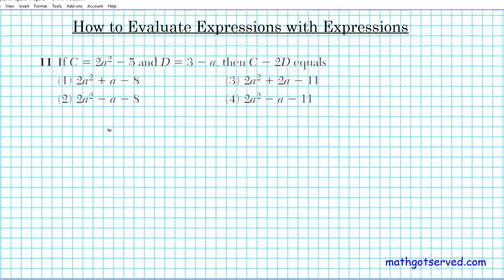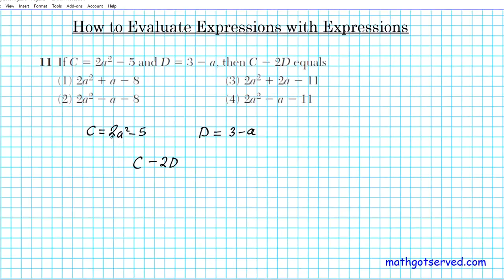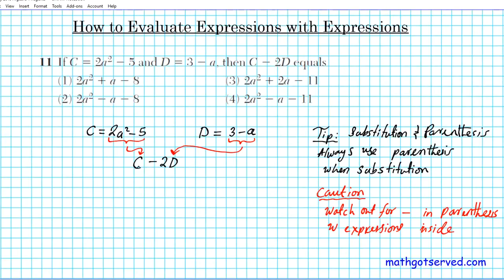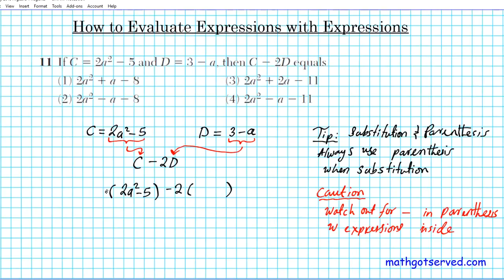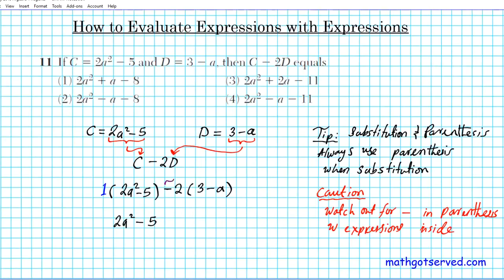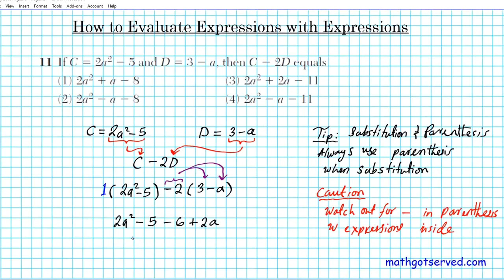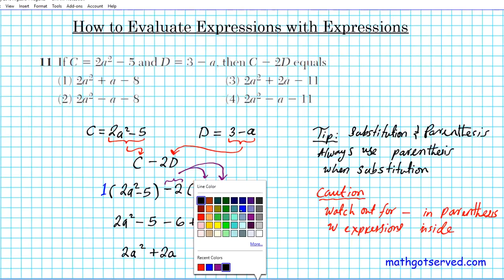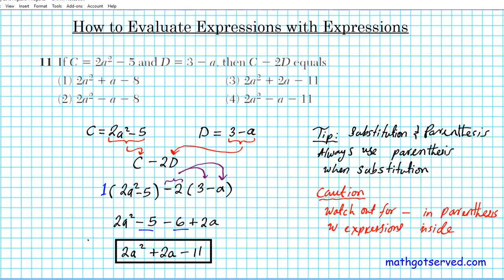#11 How to Evaluate Expressions Composition composite Algebra Jan19' Regents exam solutions worked